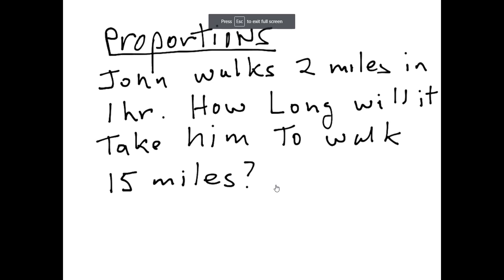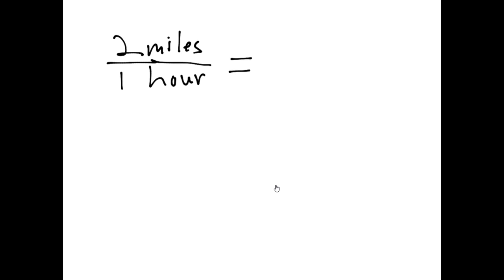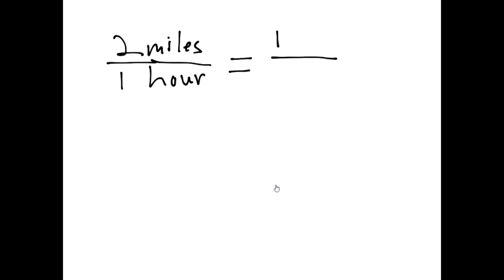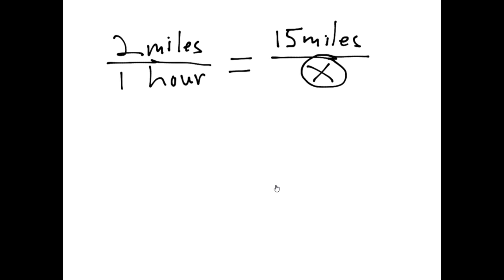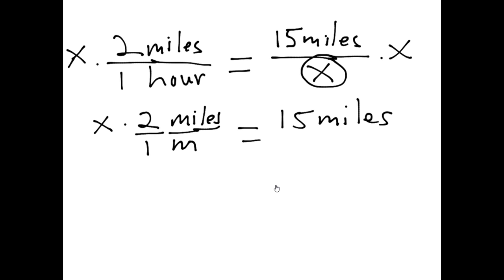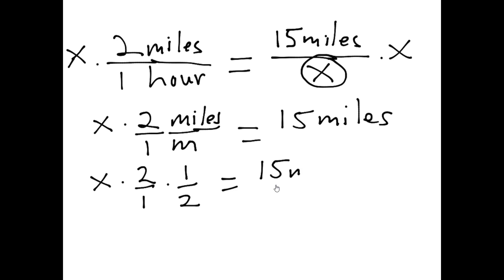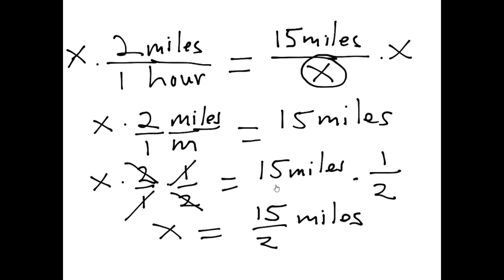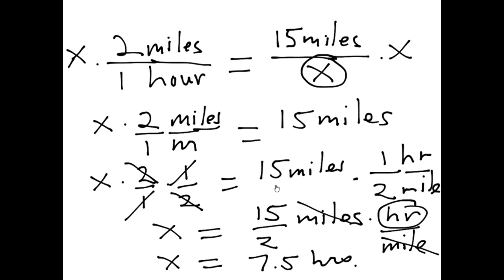Lindenbaum Curt Session 2 ProportionWhiteboardVideo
5-6th Grade Math Lesson on Proportion Word Problems.